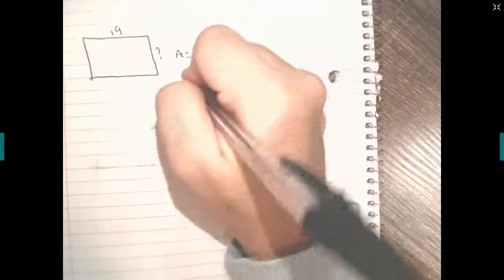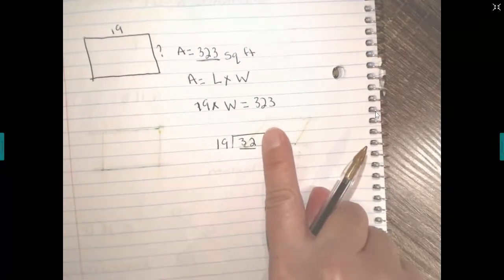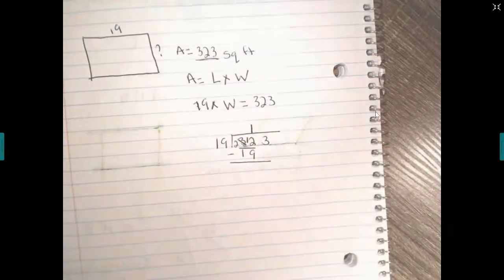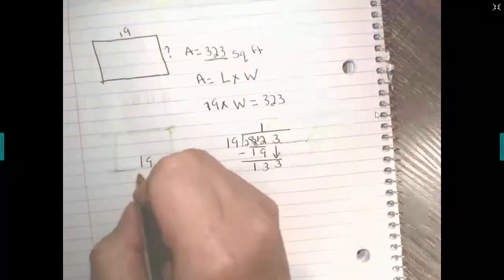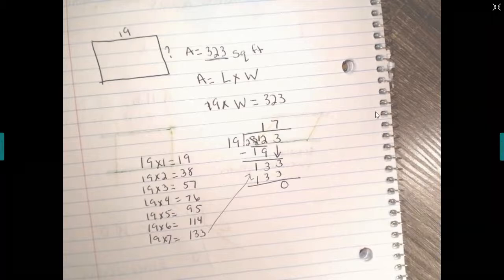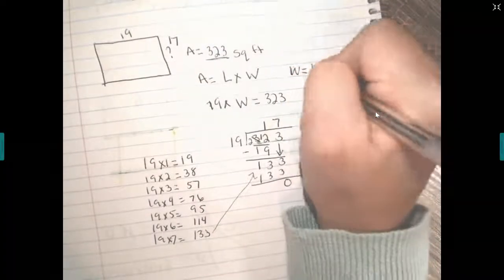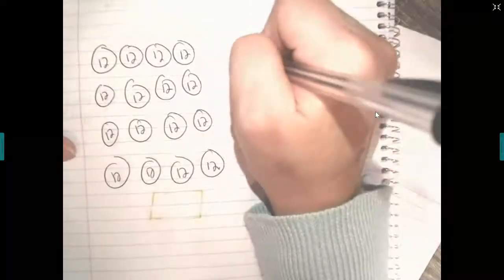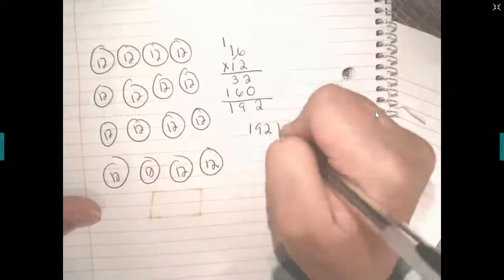Daily Math Week 19 Day 4